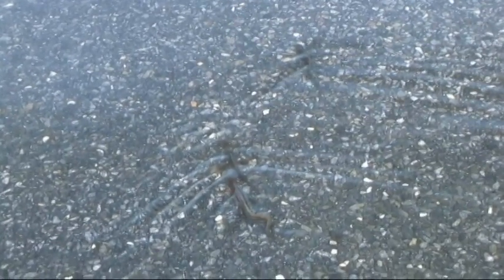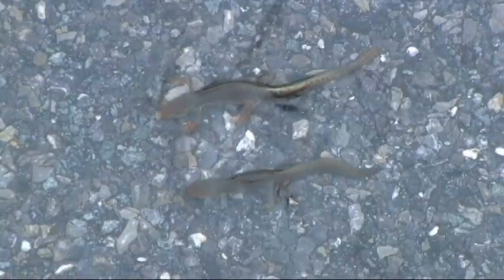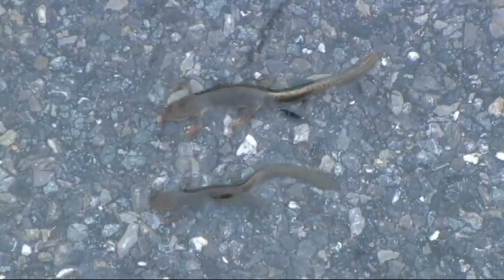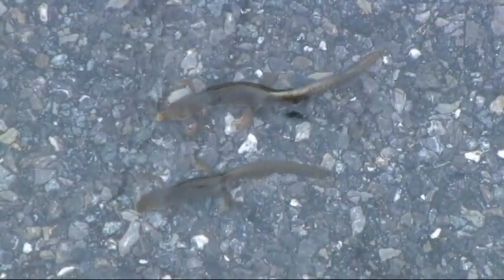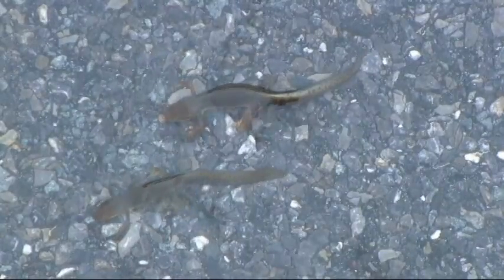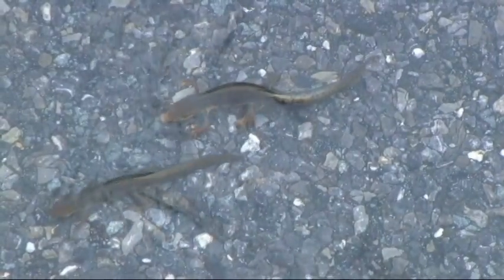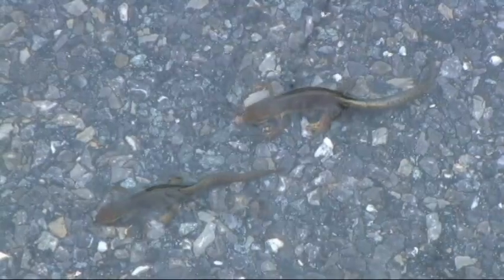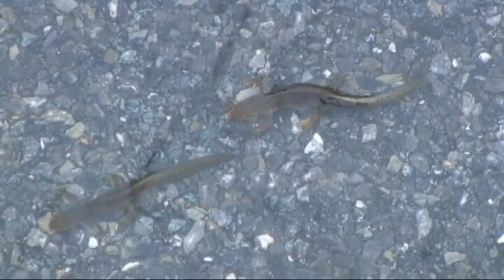PL1: CHORDATE: NOTOCHORD IN AMPHIBIANS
CHORDATES_NOTOCHORD IN AMPHIBIANS